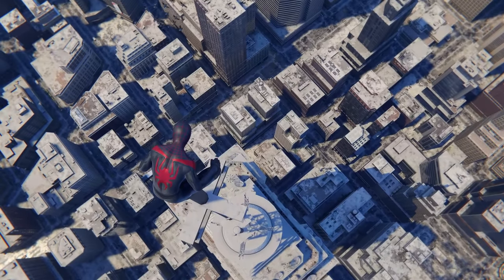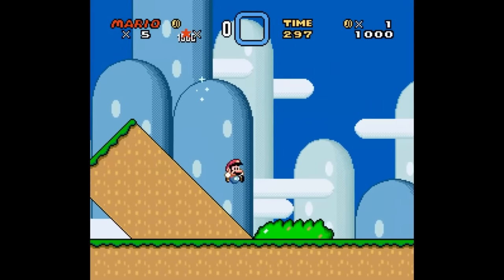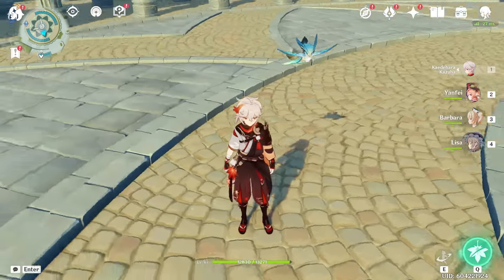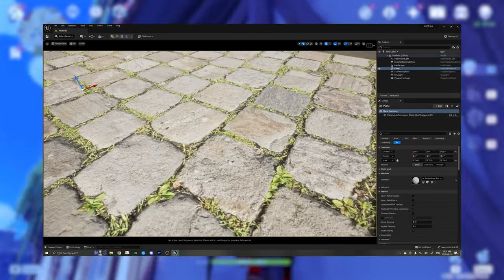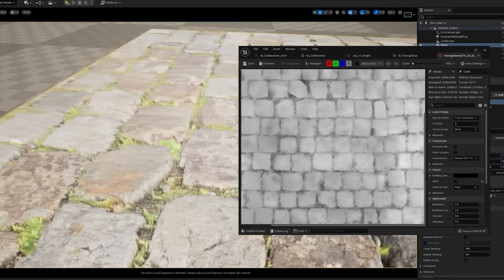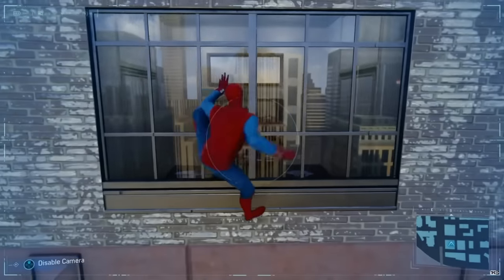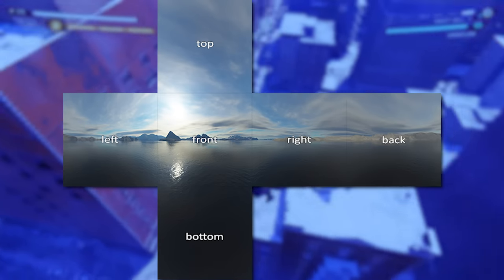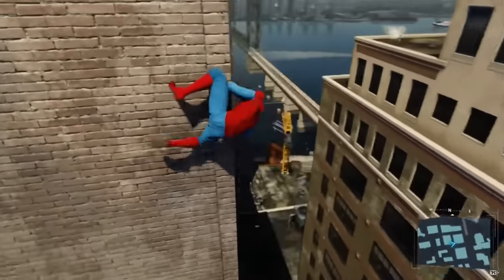how this game made millions of rooms using 1 polygon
Black Friday is here!